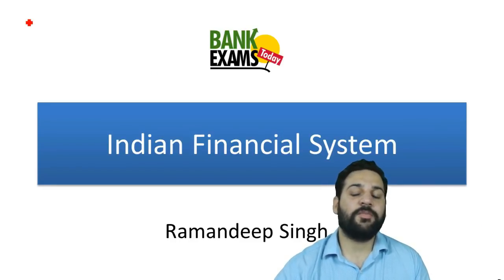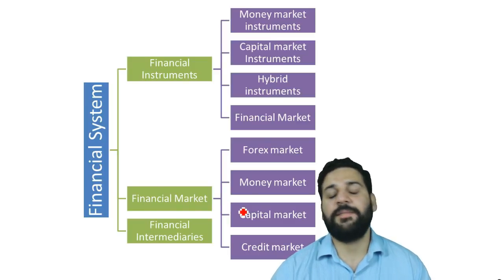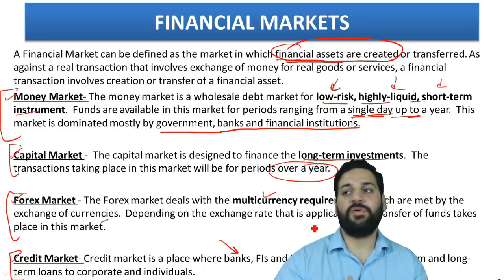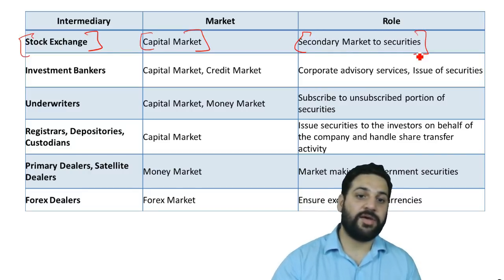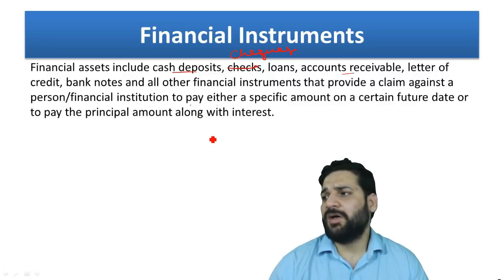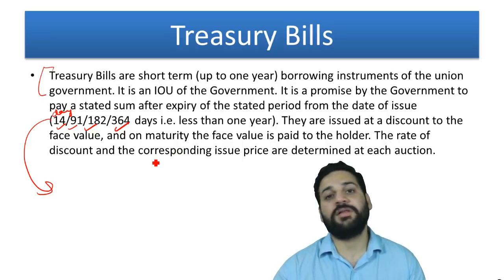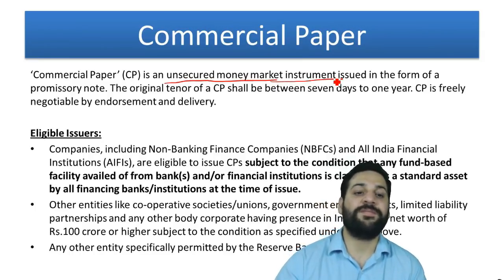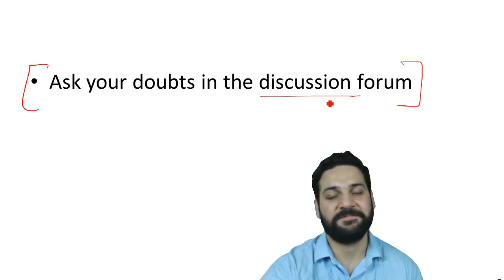SEBI Grade A - Security Market Awareness: Indian Financial System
Hello students,